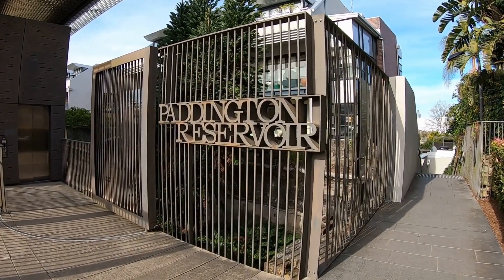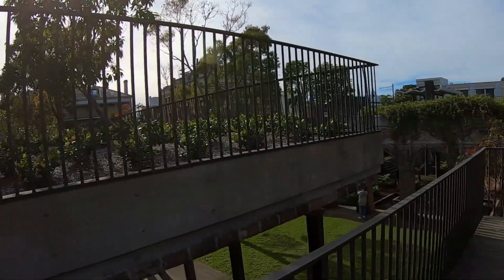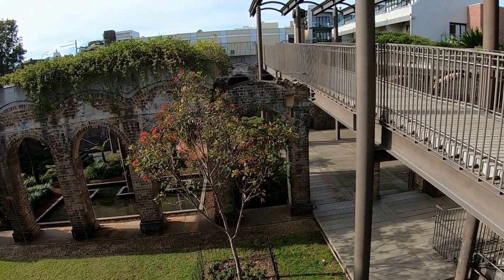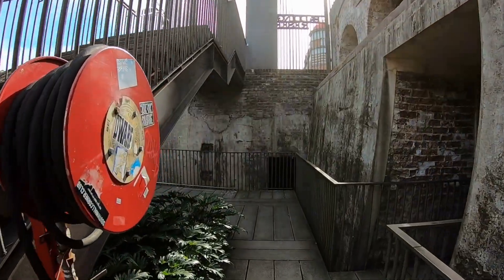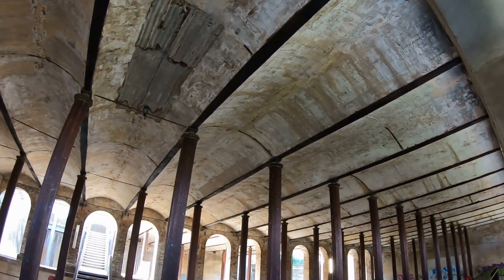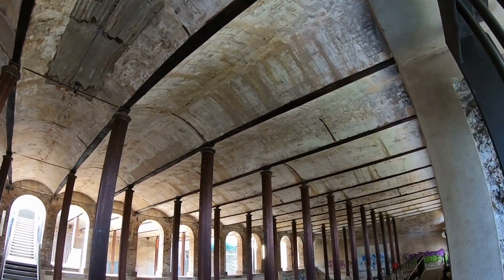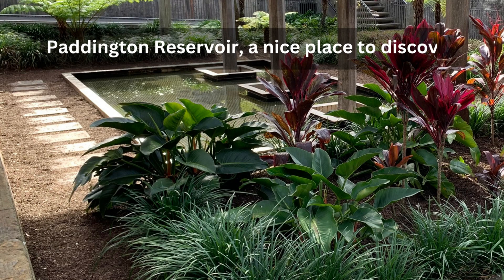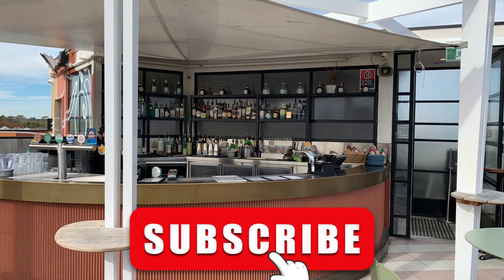Paddington Reservoir Gardens, Sydney, Australia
Paddington Reservoir Gardens, Sydney, Australia, located at 251 to 255 Oxford St, Paddington, NSW, 2021.

Paddington Reservoir is heritage listed public park which is free to access.
Constructed as a water storage facility back in 1866. It was utilised in this capacity until 1899. After this it served as storage and workshop facilities, then later to become a service station. During World War 2 it was also fitted out as an air raid shelter.

It is certainly somewhere unique to visit and does offer historical architecture with a hint of Roman appearance.

Enjoy your visit.